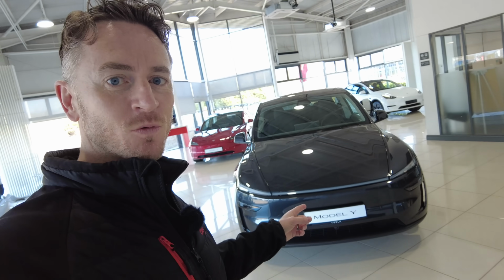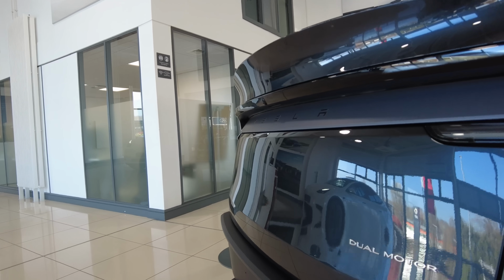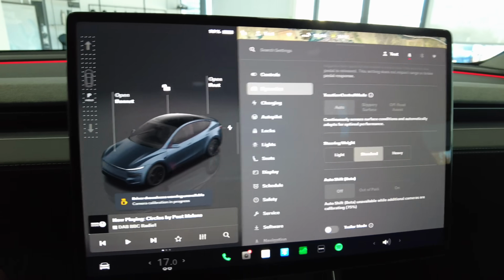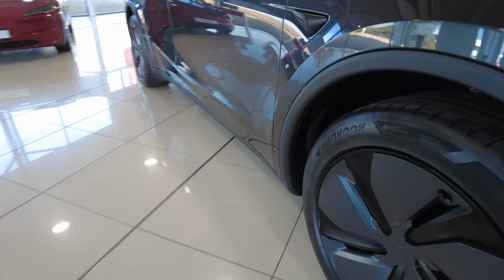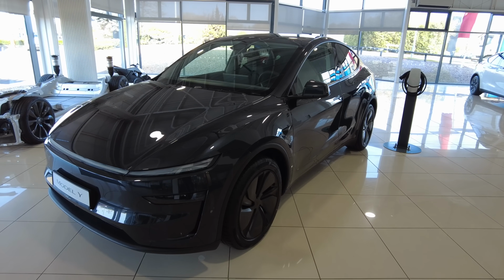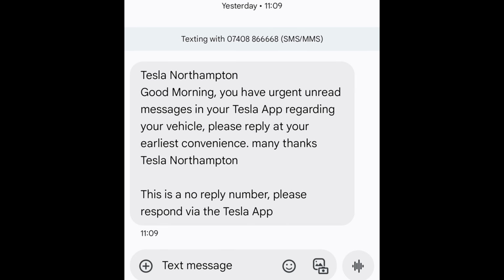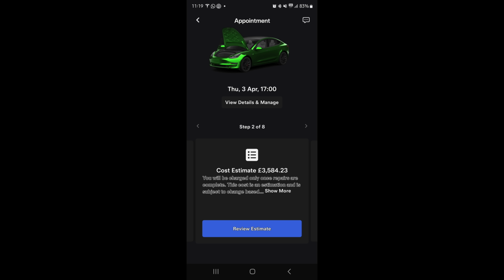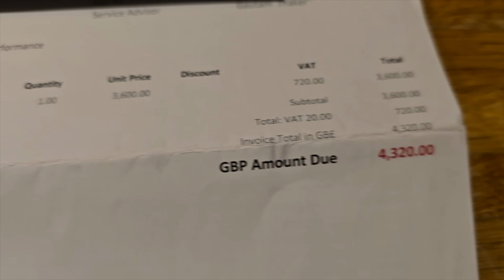I've BOUGHT someone else's PROBLEM - BIG TESLA Bill - Do I pay it?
I took a big gamble and bought a 217,000 miles out of BCA Auction online without seeing it.
In this 4th episode we find out the real reason my Tesla Model 3 AC & Heater System isn't working and the cost!

At the start of 2021 I created Chargeheads to introduce car enthusiasts into Modified EV and EV conversion content. An Electric Petrolhead if you like. A CHARGEHEAD!

Embark on an electrifying adventure with me as I delve into the realm of exciting EV's!
My journey started with my EV conversions project which took me on a captivating exploration, visiting EV conversion garages to uncover the perfect candidate for transformation. Amidst the array of options, I found myself drawn to the lesser-known gem, the TVR Tasmin 350i, affectionately known as the Wedge (tvrwedgee). After going with my gut, I decided to purchase a cheap and broken TVR I found and start this EV conversion marathon. With my TVR Griffith 500 already igniting my passion for untamed, adrenaline-fueled rides without driver aids, the choice to electrify a TVR was a natural progression.

My 2nd project was electrifying a 1970's BSA Aerial 3 Tricycle Scooter into a fun short range deathtrap, that is SpecialTrikee project! Partnering with my friend Vinny now Zoe, we've injected new life into this classic ride, creating an electrifying experience like no other. Perfect for zipping around town on local jaunts, it's an absolute blast! Even Mrs. Chargehead affectionately dubs it my 'special scooter' – a charming nod to its origins as a humble 50cc two-stroke, now boasting a dynamic "250-watt" motor.

Introducing our latest endeavor: Rustee RusteeTesla – the ultimate Tesla Model 3 Long Range upgrade project! Our mission? To elevate its aesthetics, enhance handling, and supercharge performance, all while retaining its unrivaled daily mileage and efficiency. How? By meticulously integrating recycled parts where possible and free parts from sponsors, making it better, but greener too. Get ready to witness the evolution of eco-conscious luxury, where sustainability meets superior driving experience

With the help of leaders in their field like Ralph Hosier (Engineer, designer, builder of special vehicles, teacher, writer, TV presenter and trouble maker.
Ralph teaches Electric and Hybrid Vehicle Training (IMI Techsafe), builds some amazing one off projects and most of all is a top bloke!
He's the engineer behind TVRWedgee the Electric TVR.

Did I mention myself and Ralph have also done an EV Conversion safety video as well